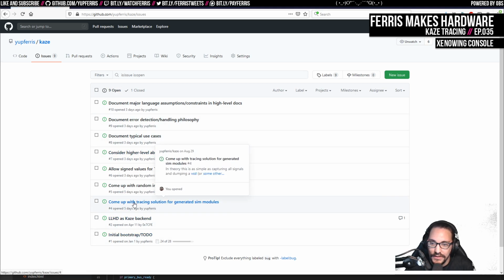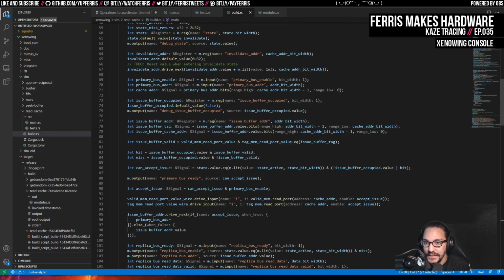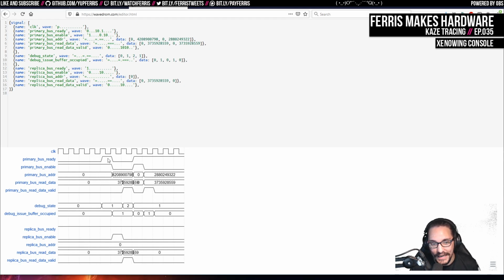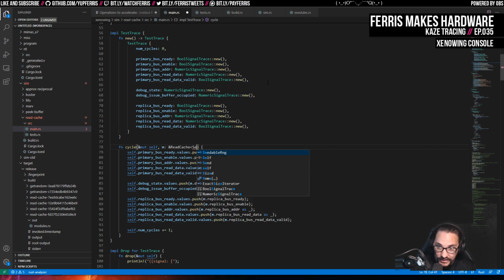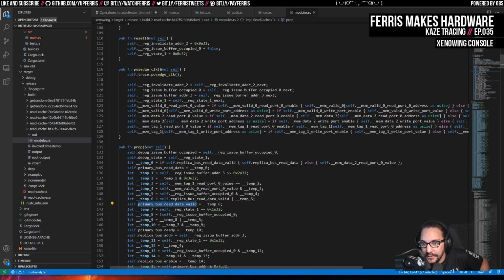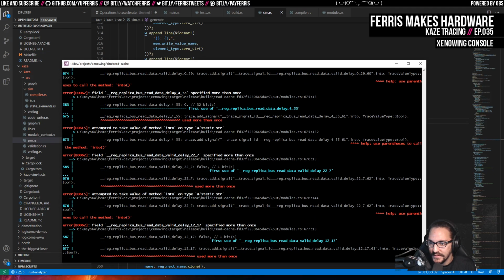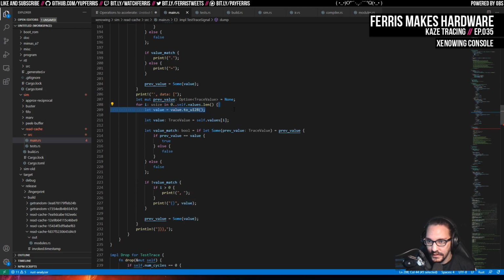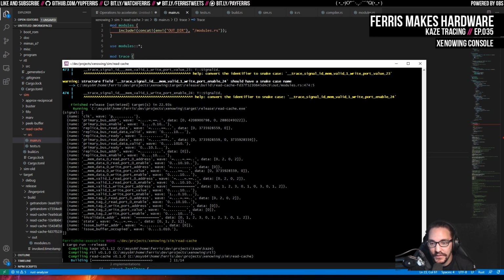Ferris Makes Hardware Ep.035 - kaze Tracing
I'm a bit stuck with the cache stuff I'm playing with because I don't feel I have adequate testing/debugging facilities in kaze - so let's work on adding optional trace support properly instead of hacking it each time.